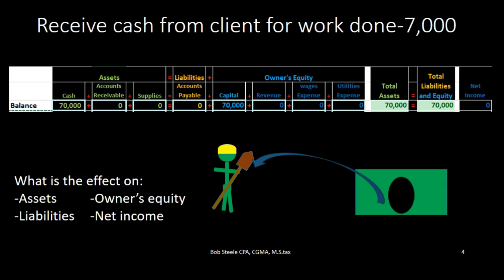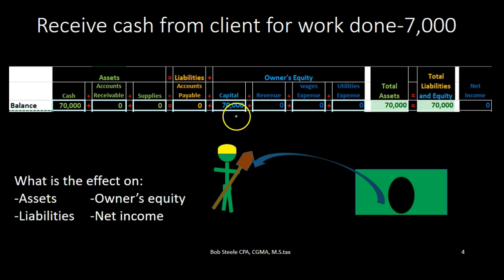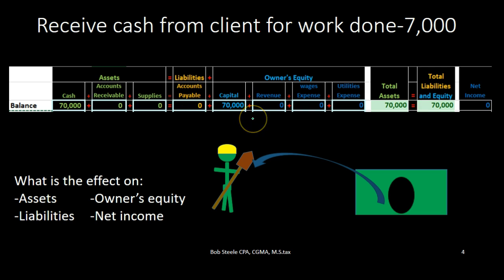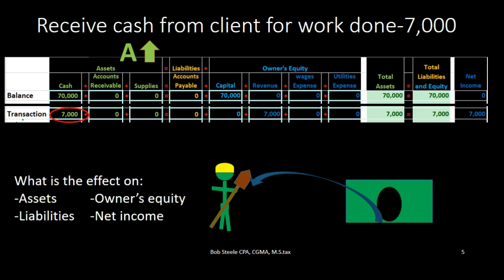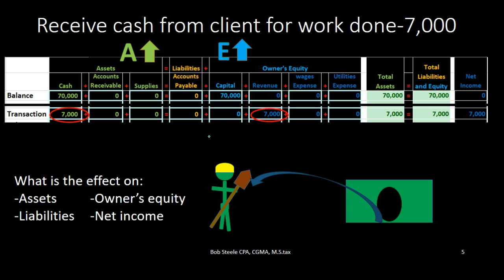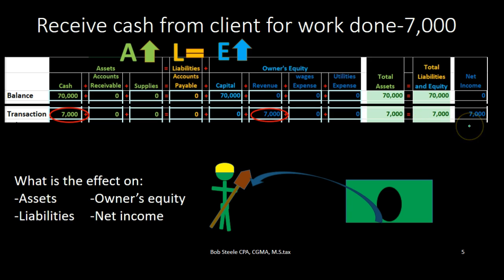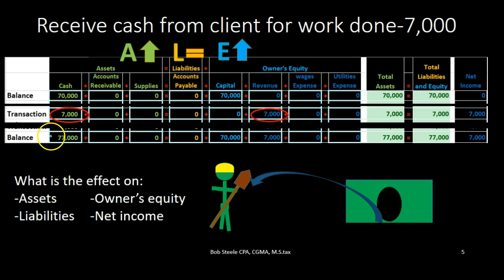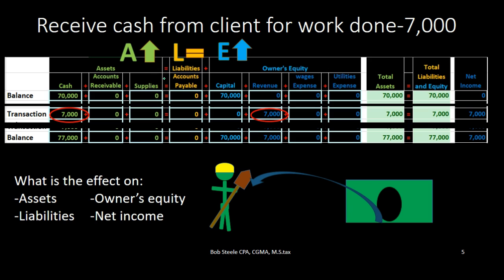101 Work Completed for Cash Transaction Accounting Equation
Accounting transaction of recording cash received for work completed using the accounting equation, including effect on accounting equation, assets, liabilities and equity.